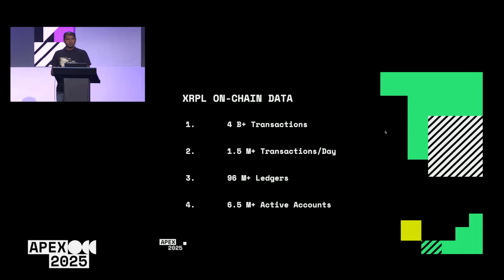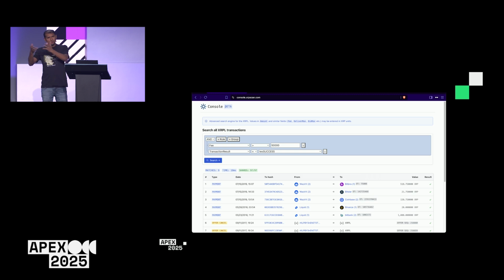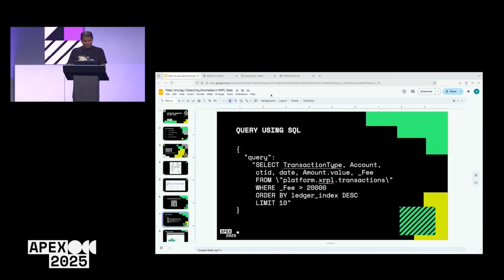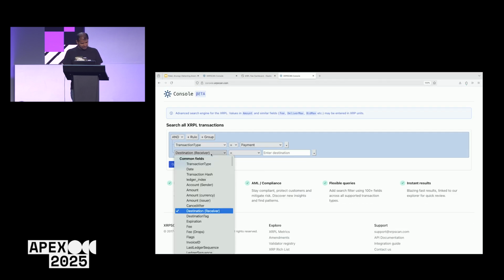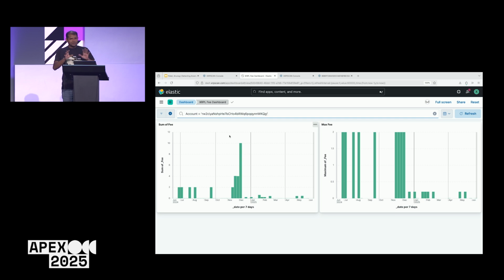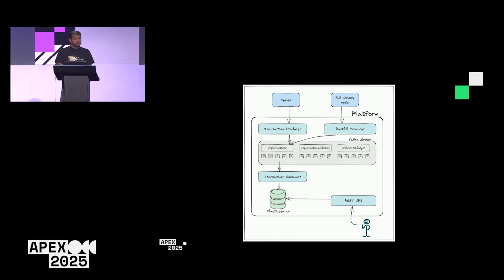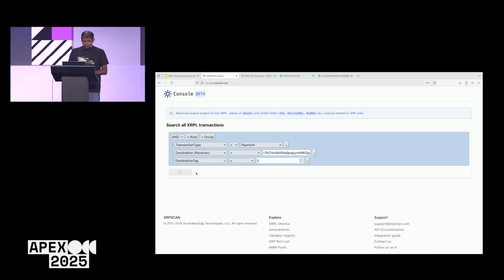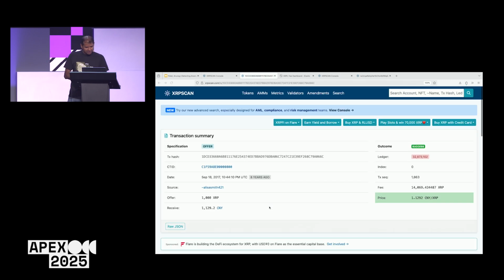Detecting Anomalies in XRPL Data, Anurag Patel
XRPL full history consists of approximately 3.9 billion transactions processed over a period of 12.5 years. While the XRPL ecosystem provides several high quality tools to analyze live data, analyzing historical data is a challenge. Join this lightening talk and learn how to find anomalies and outliers, forecast based on trends, analyze transactions, and identify areas of interest in XRPL full history data.

Learn more about Apex at xrpledgerapex.com